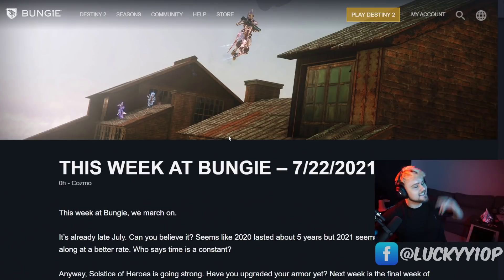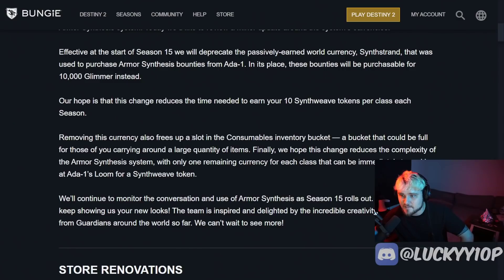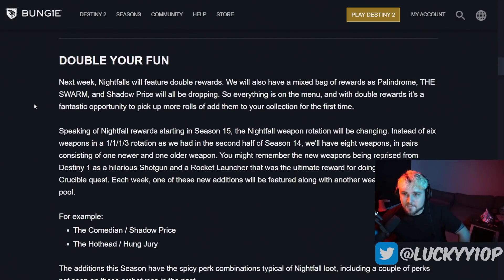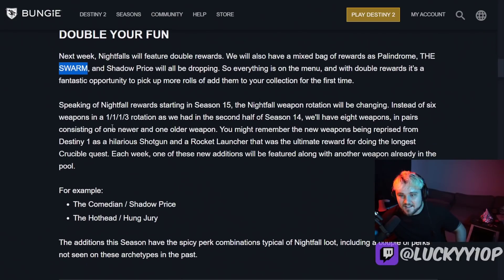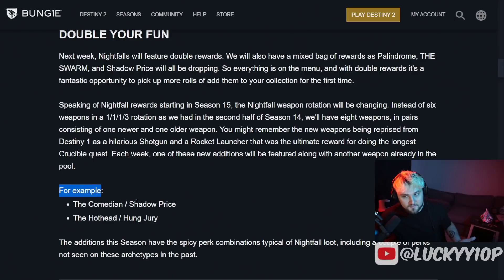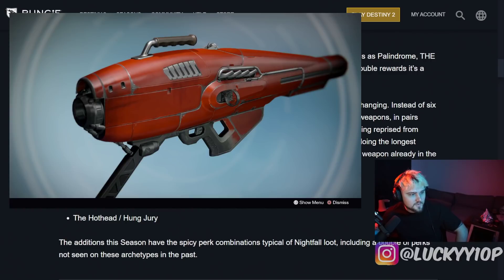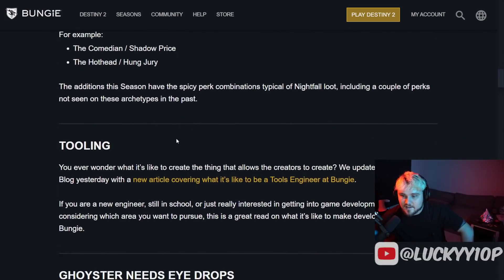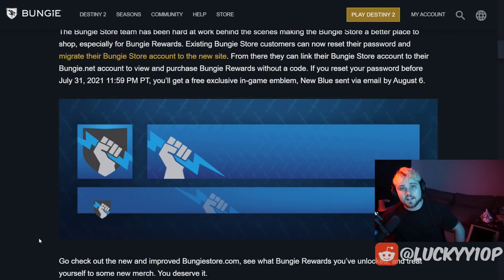2 NEW ADEPT GUNS NEXT SEASON! + FREE EMBLEM! BUNGIE TWAB NEWS!